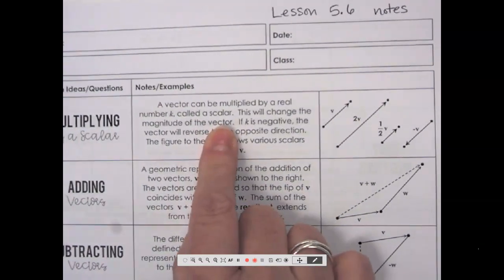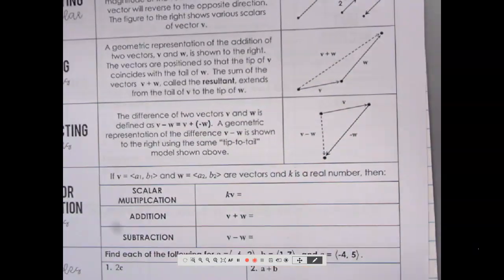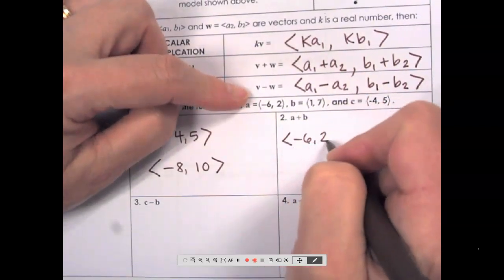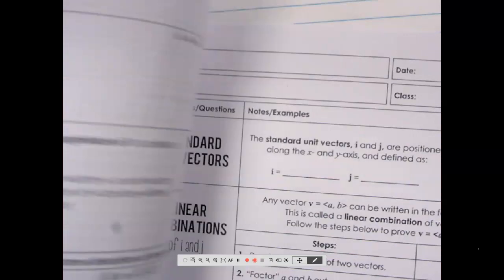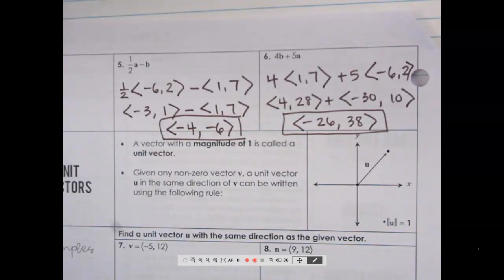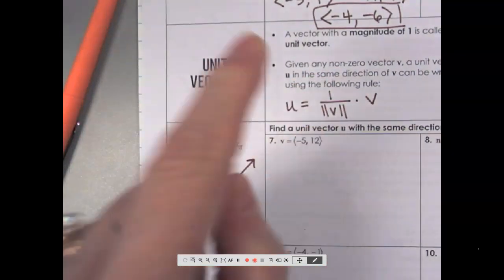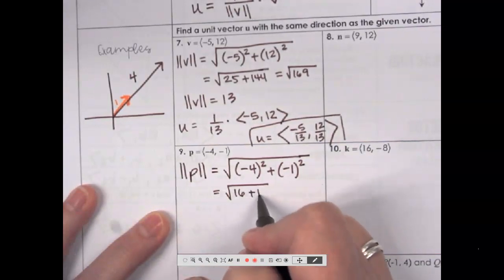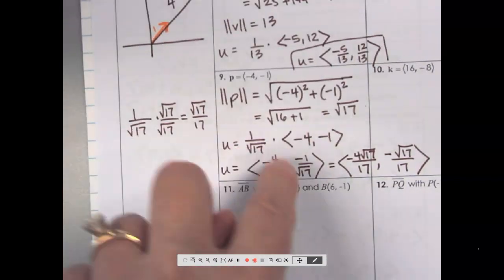11/10/23 Lesson 5.6 Vector Operations (partial lesson)